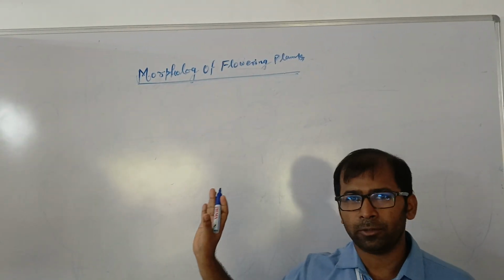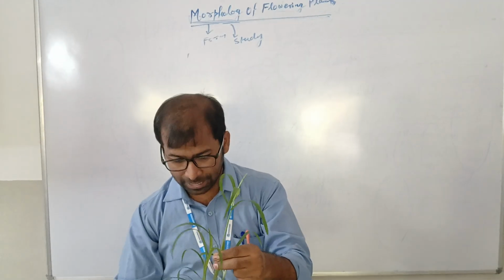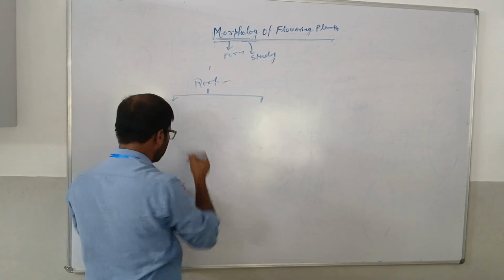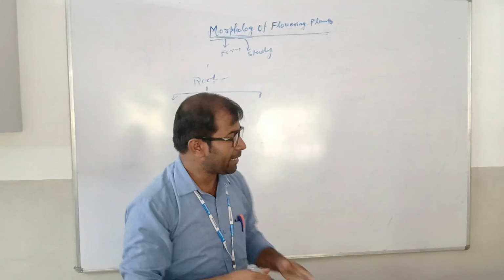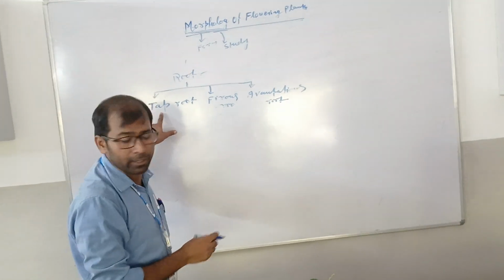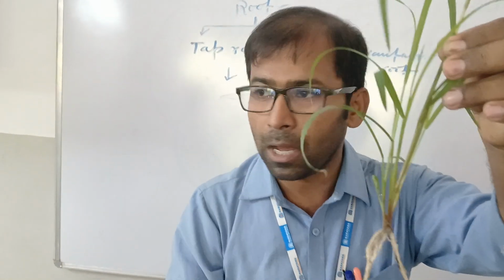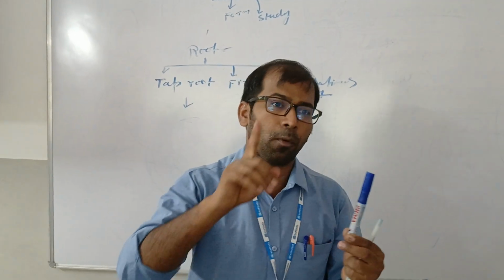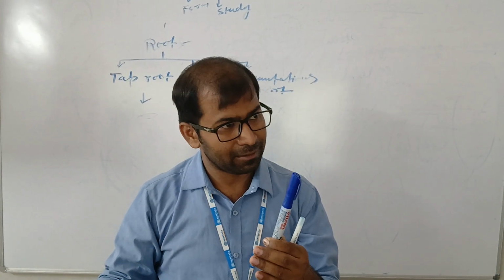MORPHOLOGY OF FLOWERING PLANTS, MORPHOLOGY OF ROOT.